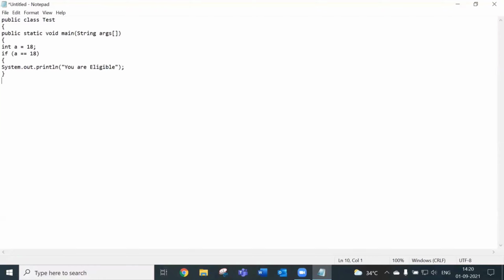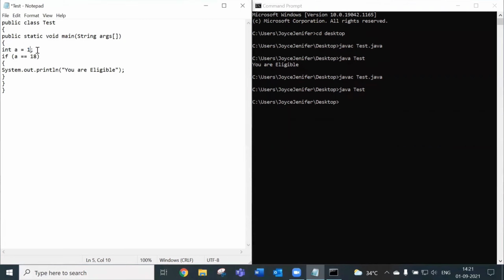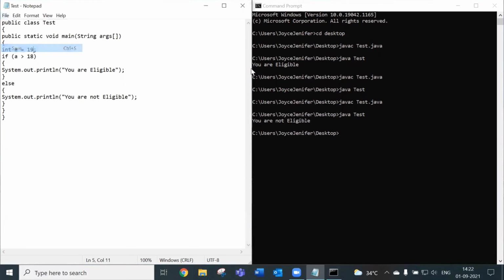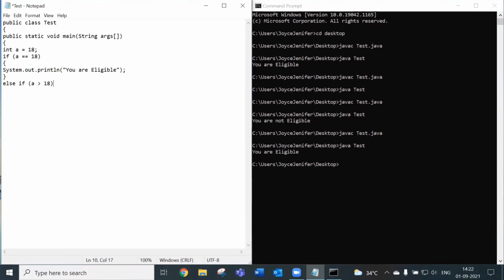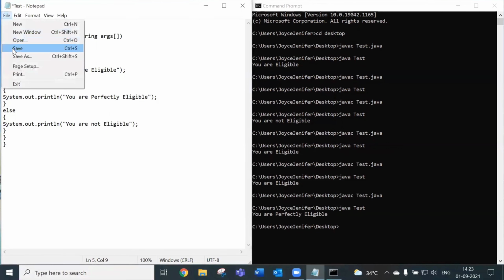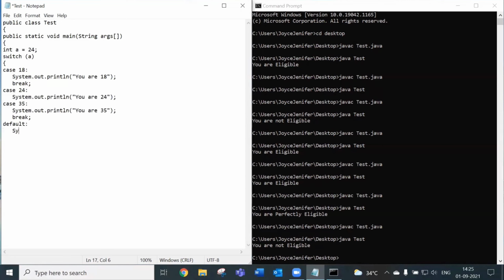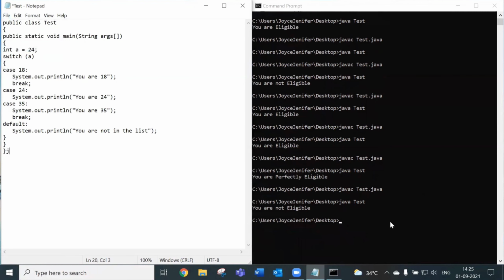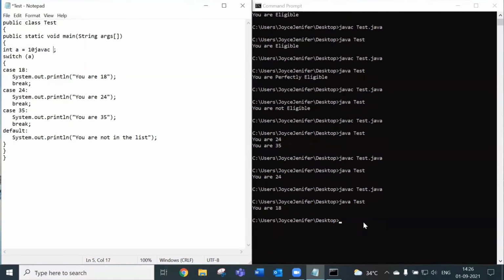#4 Easy Practical Java Tutorial for Beginners in English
In this video, you will learn how to use decision making statements practically.